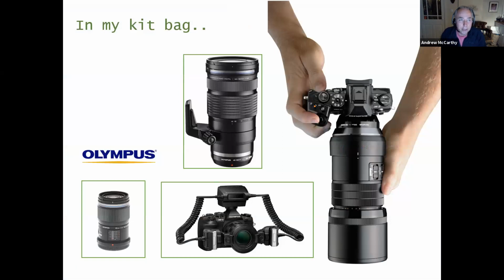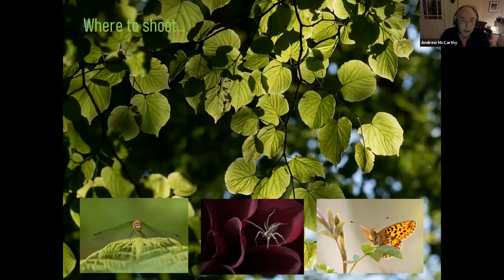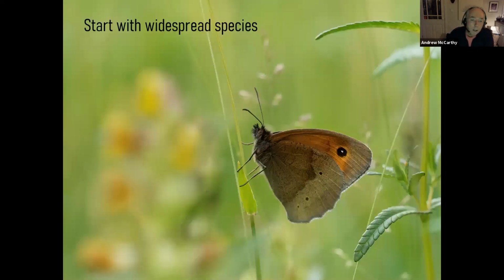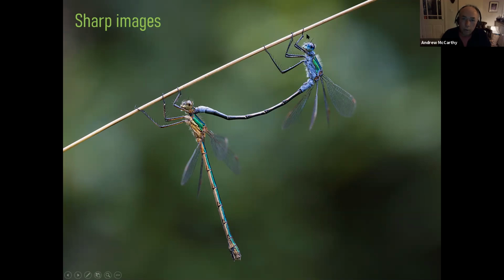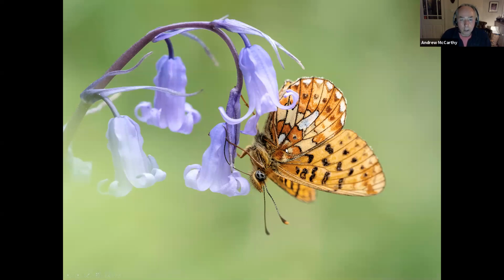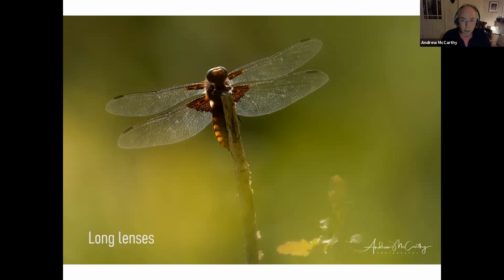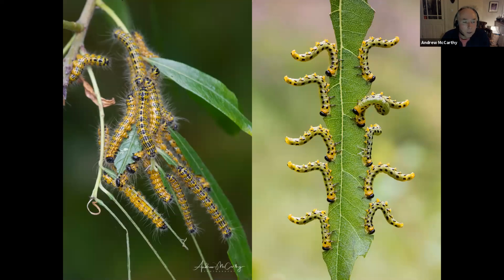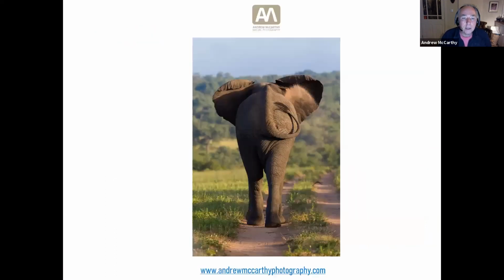Insect macro Photography - Guild of Photographers Andrew McCarthy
The video was created for a presentation for the Guild of Photographers. It contains an overview of the techniques and equipment I use to capture images of insects with Olympus macro and telephoto lenses.